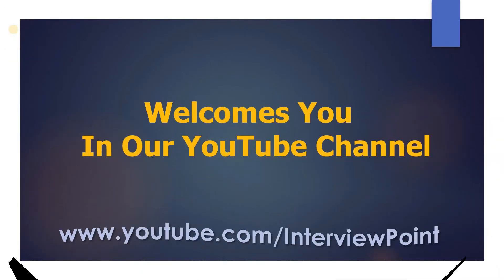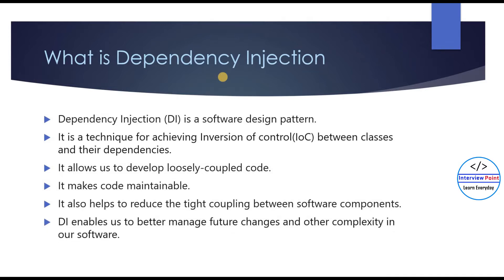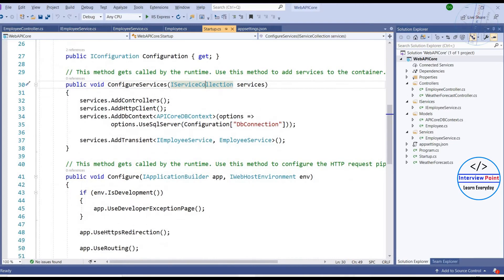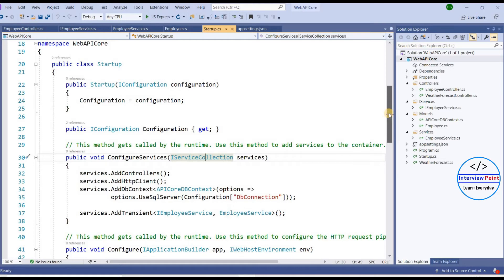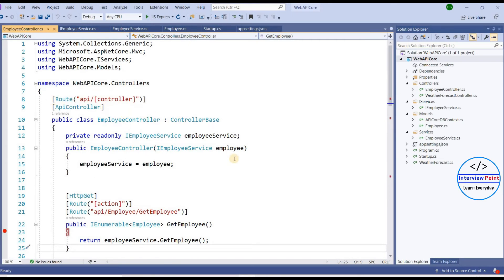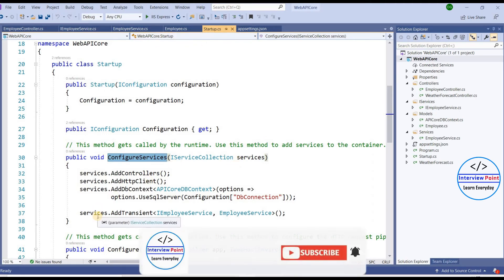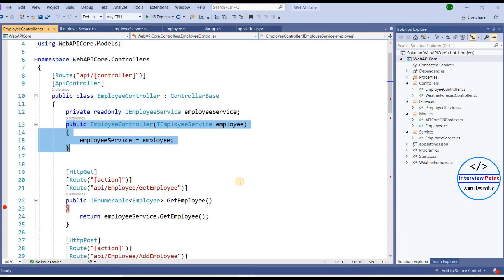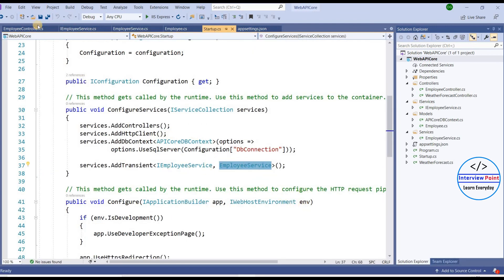Dependency Injection || ASP.NET Core Dependency Injection || Interview Point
Hello Friends In this video we will learn Dependency Injection in C#. This is a very important question for the interview purpose it may by asked by you as Tell me the advantages of Dependency Injection or What is Dependency Injection in ASP.NET Core